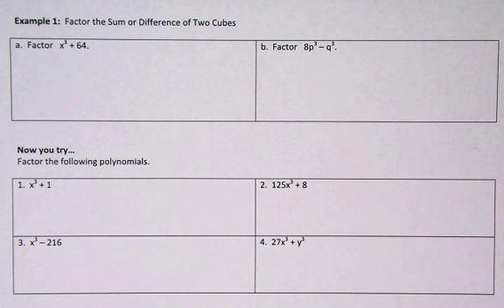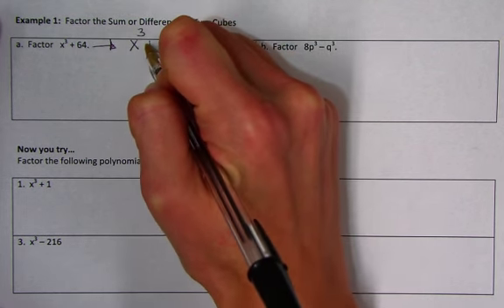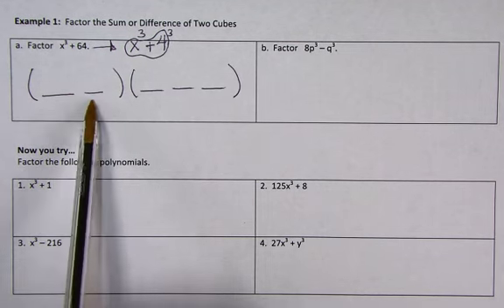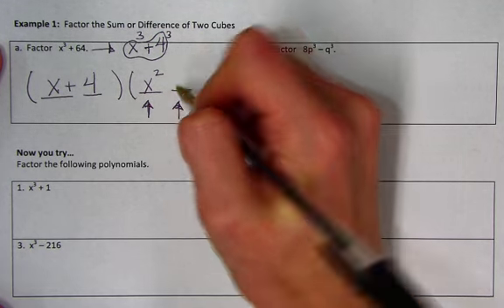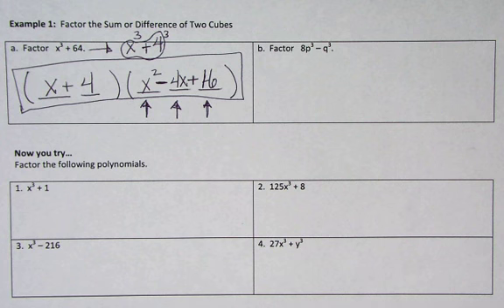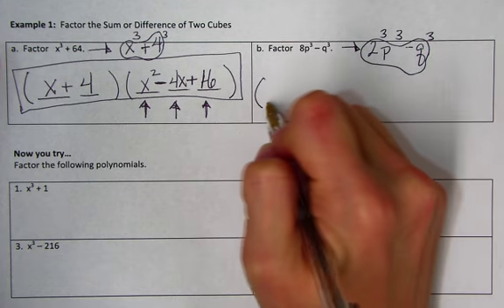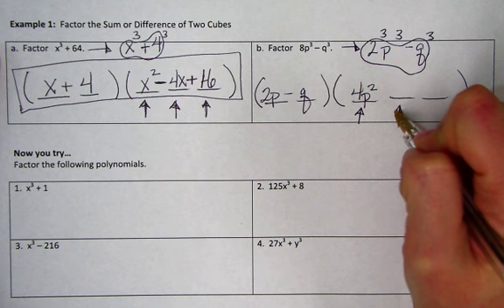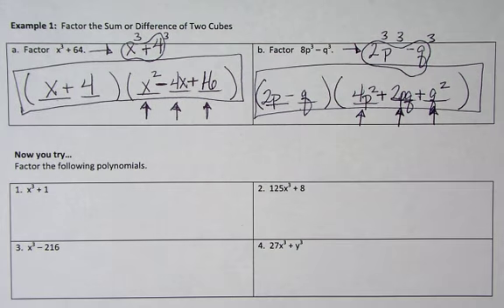Video 5 Example 1.avi